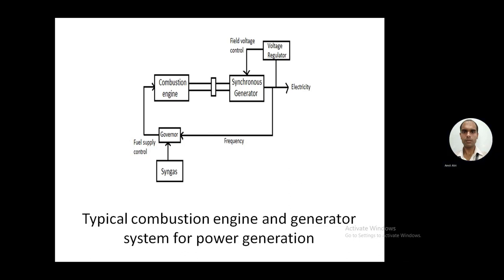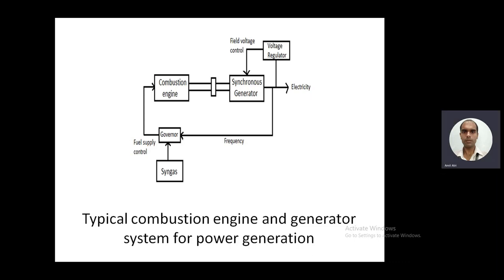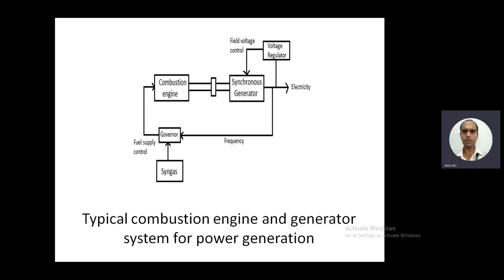Syngas as fuel in IC engine